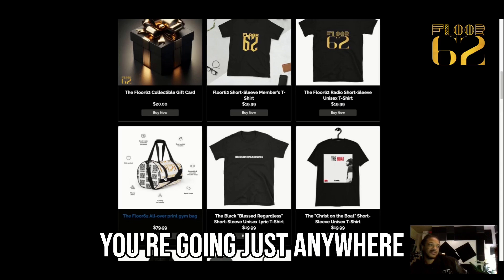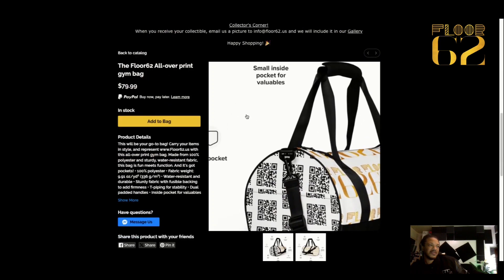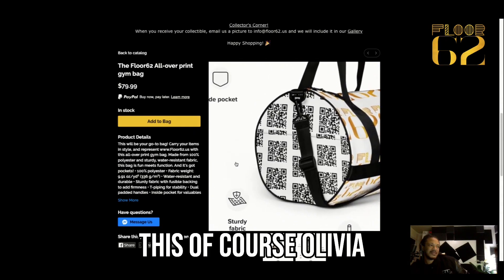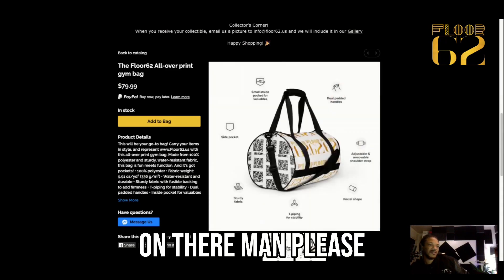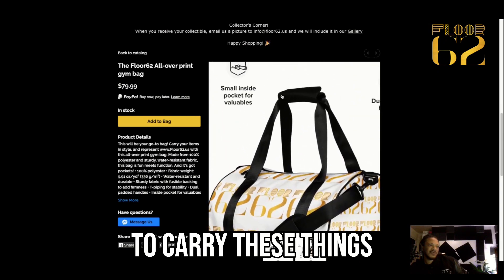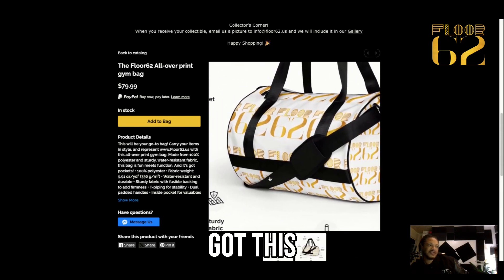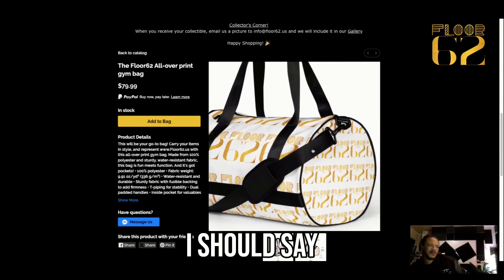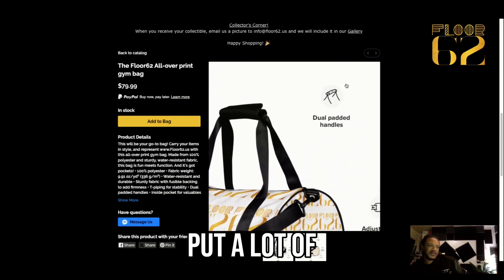Pack Light for Adventure: The Ultimate Beach Bag Guide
Discover the must-have features of the perfect beach bag! Join us as we explore this fun and functional design, featuring adjustable straps, spacious compartments, and stylish logos. Make your beach day hassle-free with the ultimate beach companion!